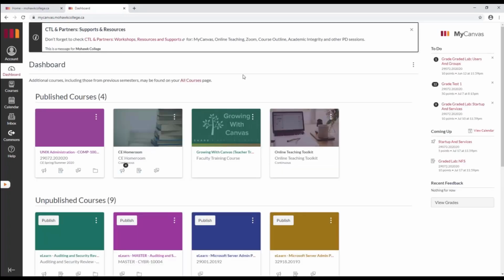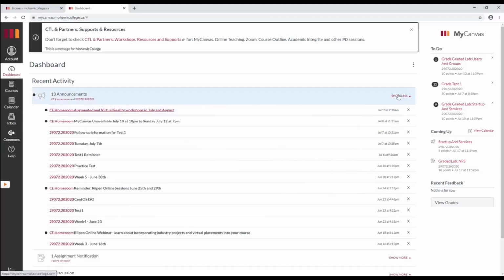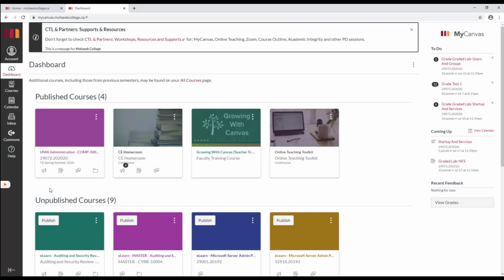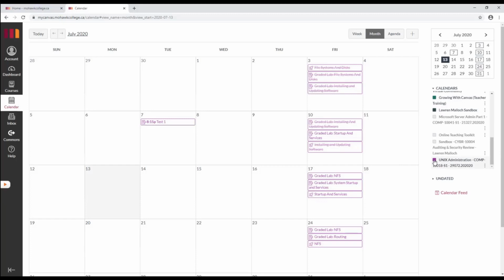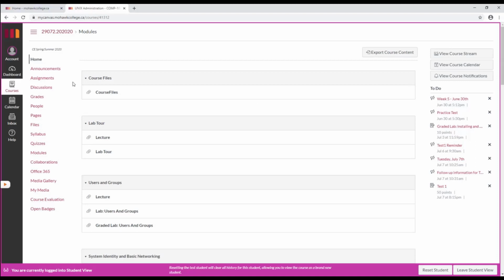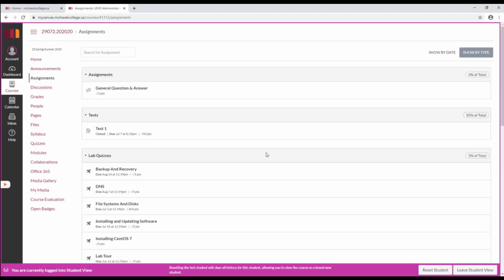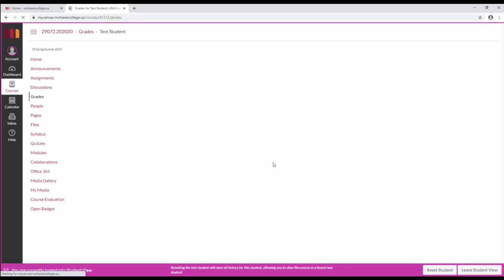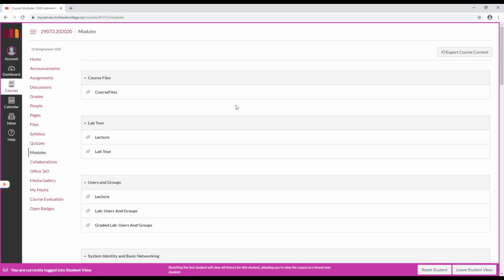Dual Credit Video Series: MyCanvas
This video is intended to provide students in Mohawk College's Dual Credit programs with the knowledge and resources needed to utilize MyCanvas, Mohawk College's Learning Management System.